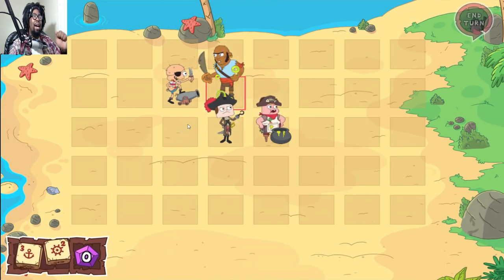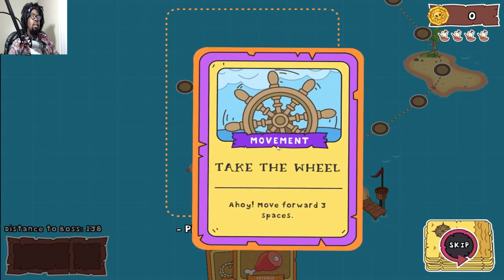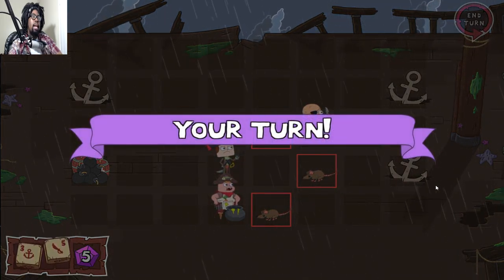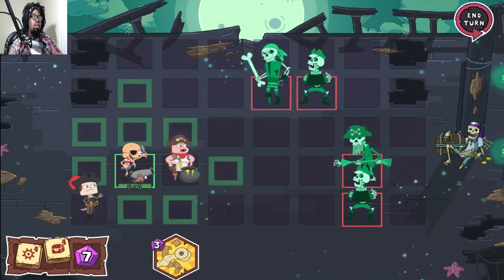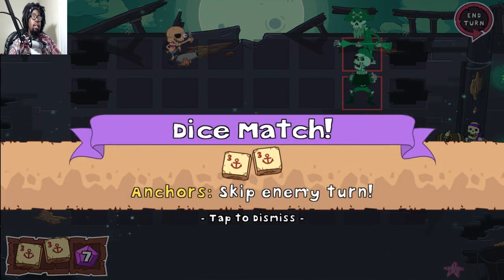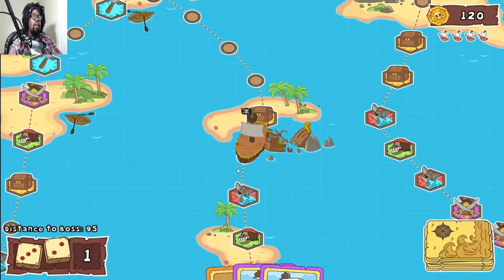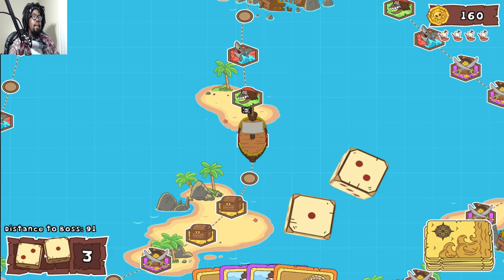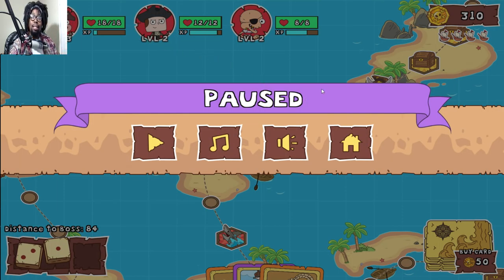Cartoon Network Games | Clarence | Thirty Days and Seven Seas #1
Ahoy, mateys! Join Clarence and friends on a swashbuckling quest for pirate treasure in Thirty Days & Seven Seas!
PIRATE POWER
Thirty Days & Seven Seas lets you play as Jeff, Sumo and Clarence in their pirate personas, Captain Blackhook, Crusty Pete and Mr. Tobias J. Tobias. Each one has radically different attacks and can spend doubloons with Chad the Quartermaster to unlock and upgrade more skills.

AS SEEN ON CLARENCE
Based on the board game seen in the Clarence episode "Breehn Ho," Thirty Days & Seven Seas features tons of dice-rolling, card-playing fun. It also adds combat to the mix, in the form of turn-based strategic battles against enemy pirates.

SCURVY SCALLYWAGS
Journey through a variety of exotic lands, each packed to the gills with pirates, ghosts, savages, monsters, and ne'er-do-wells who want to destroy your ship, capture your crew and/or steal your booty!

FEATURING THE ORIGINAL VOICE CAST
Are you hardy enough to defeat the legendary Kracken and win its even more legendary treasure? Find out in Thirty Days & Seven Seas' hilarious new story, featuring original voiceover by the cast of Clarence.

Batten down the hatches, swab the poop deck and set sail for adventure with Clarence in THIRTY DAYS & SEVEN SEAS!